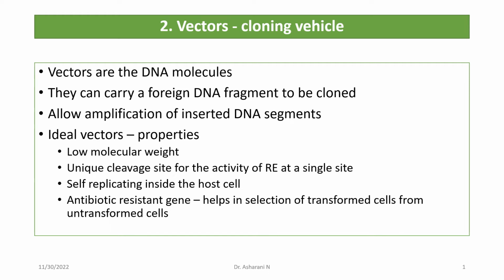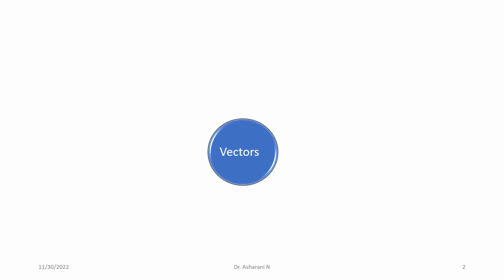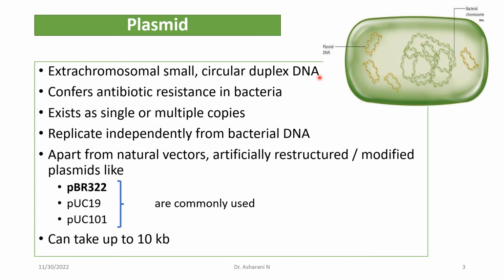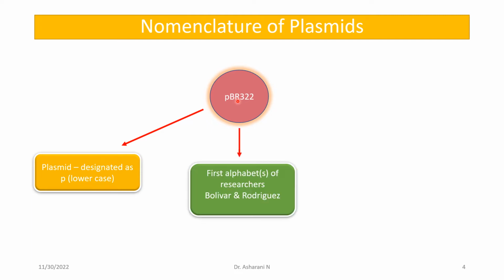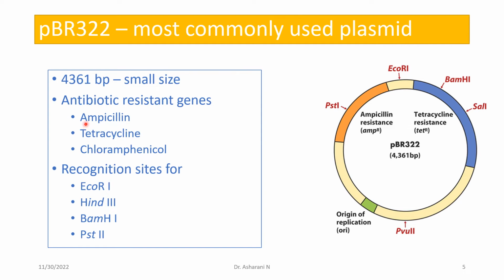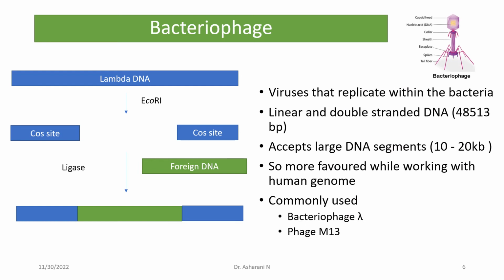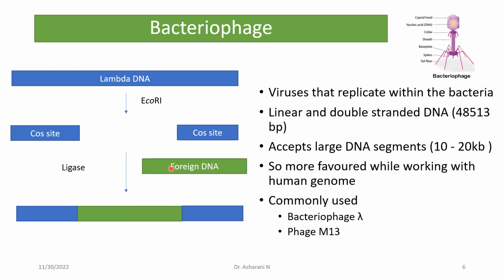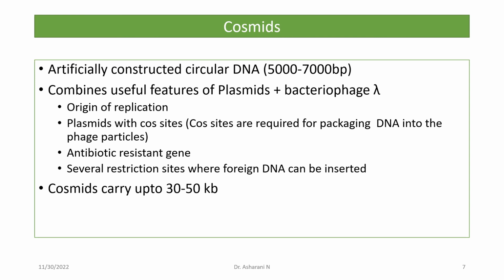Recombinant DNA technology 1 3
plasmids & Cosmids as Vectors - in rDNA technology